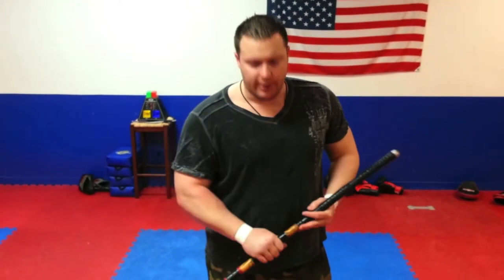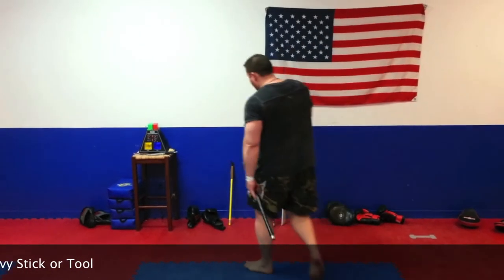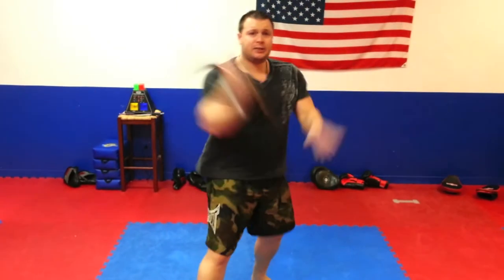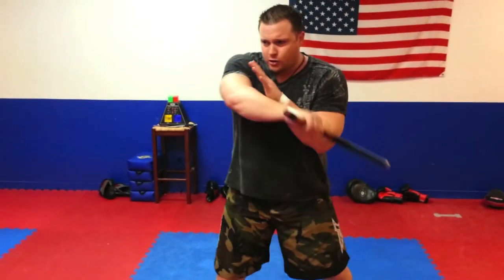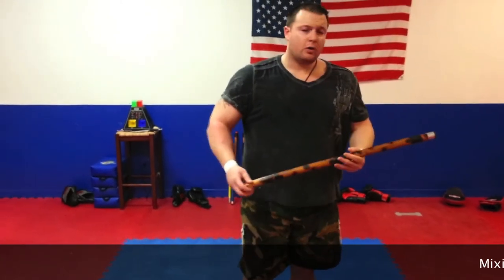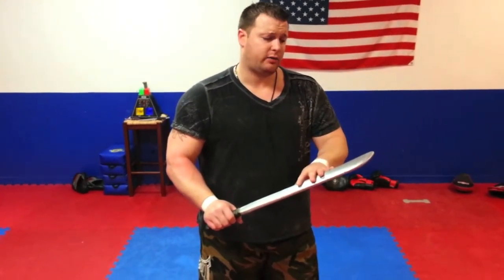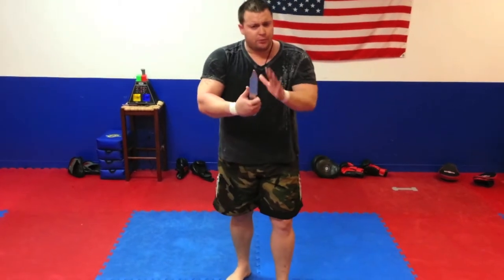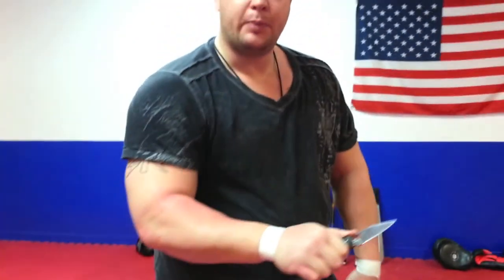KALI Weapons - SPEED TRAINING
Guro Brown takes you through a very impromptu training session and teaches you trade secrets in developing SPEED with single stick, blade, hammer etc.!

You will enjoy his simple yet dynamic approach!